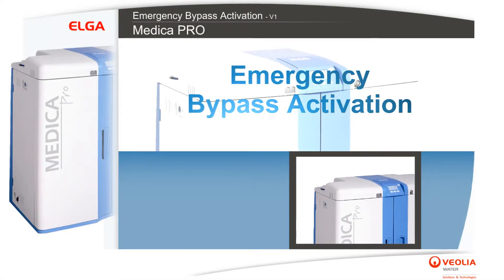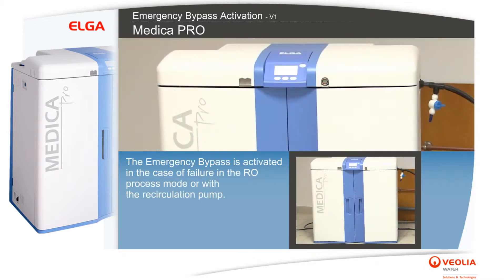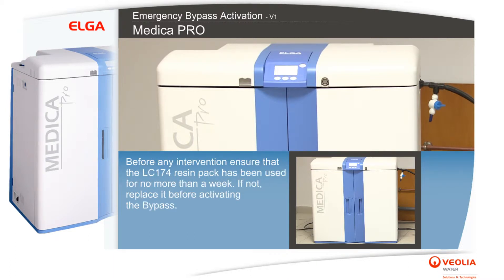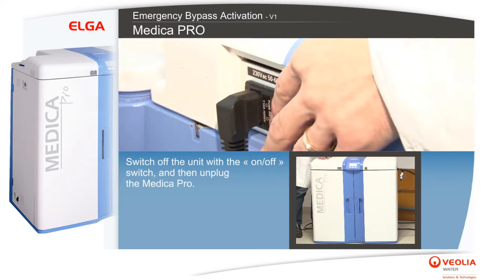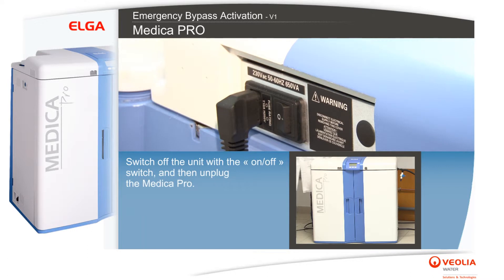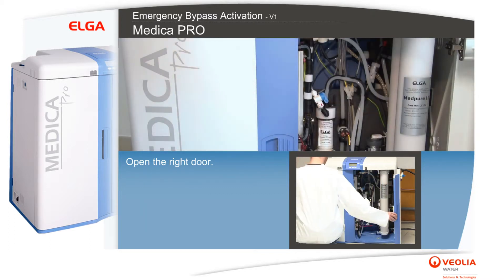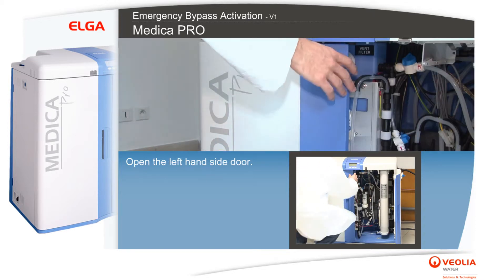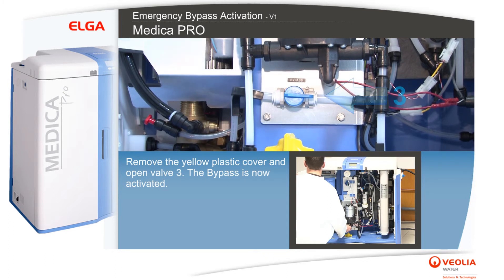Elga Veolia Medica PRO: Emergency Bypass Activation